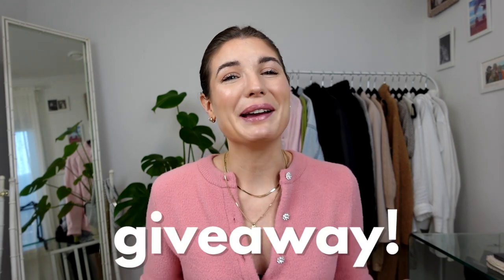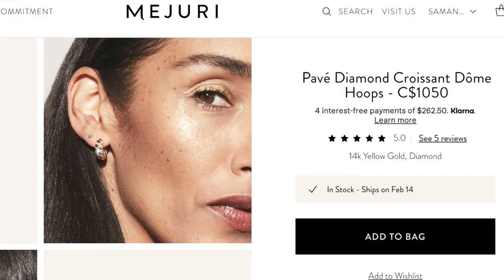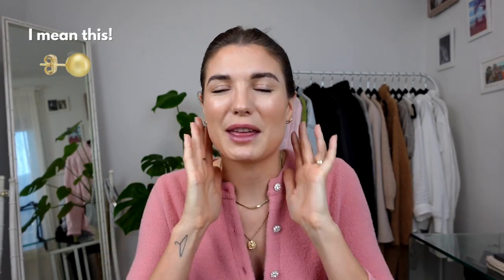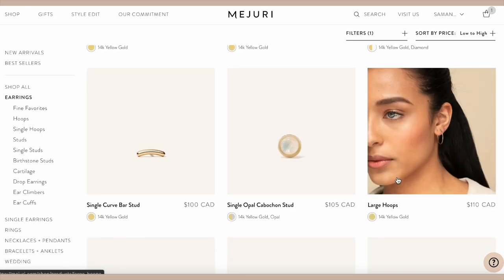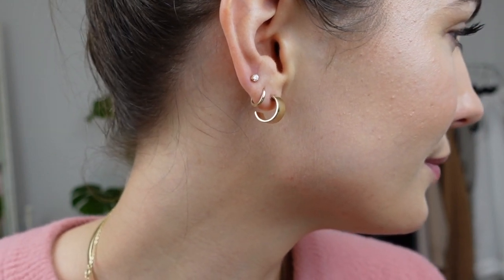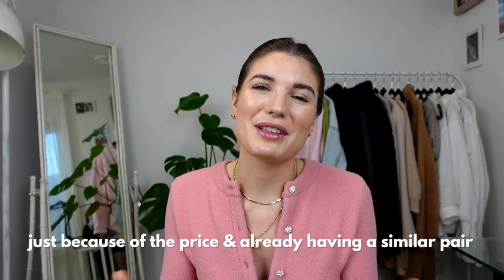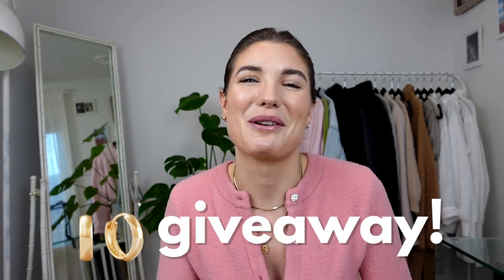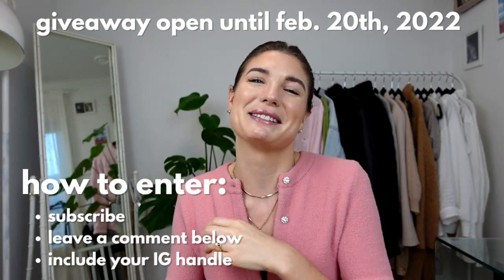MEJURI REVIEW | 2 year gold vermeil update vs 14k gold & GIVEAWAY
I've had my croissant dome hoops for almost 2 years now and wanted to give an updated mejuri review on those, plus the other pieces I've added to my collection in that time. I have both 18 k gold vermeil and 14k gold pieces, so I also wanted to touch on the benefits and downfalls of each!

My collection consists of the large croissant dome hoops, single mini hoops, bold hoops, daily mini hoops, and the metallic sphere hoops. I'll be showing off all those mejuri earrings, as well as chatting about how to care for your pieces.

All you have to do is subscribe to my channel, and leave a comment below this video - let me know your favorite Mejuri piece and a way to get in touch with you. IMPORTANT: when leaving your handle please don't post the @ sign or leave a space between it and your handle (such as @ samantha yonge or just samanthayonge) as it seems like comments are being hidden :(

The giveaway is open until February 20th, 2022 and the winner will be announced in the following week's video.

1:09 - Pricing
2:11 - Durability
4:20 - 14k Gold Pieces
6:20 - Gold Vermeil Pieces
8:38 - Packaging
10:12 - GIVEAWAY!